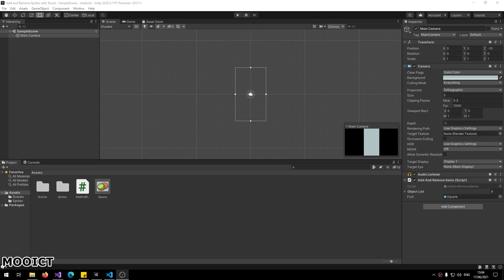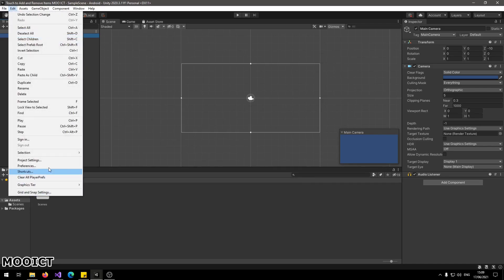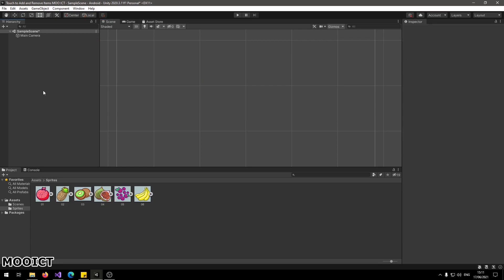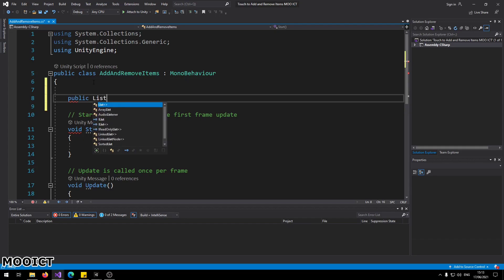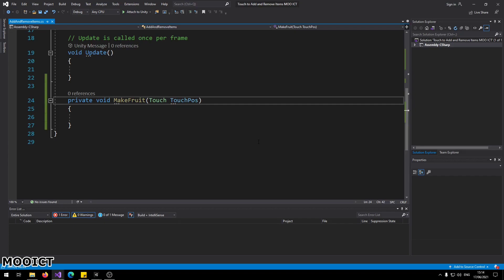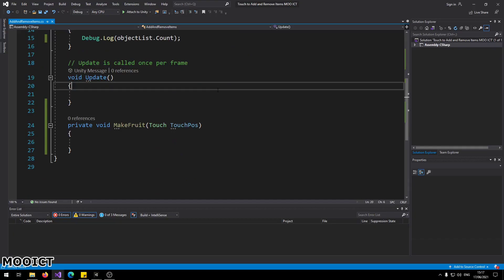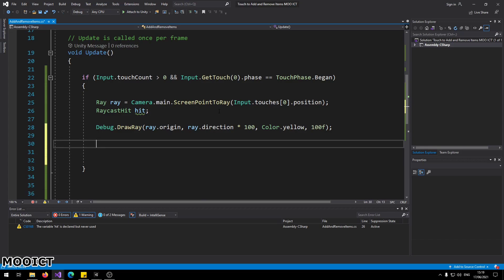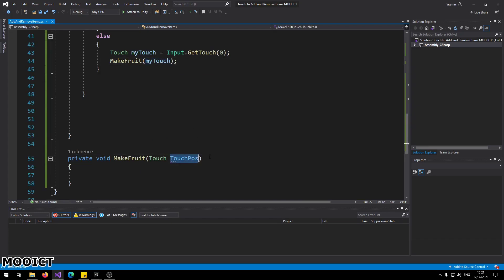Unity 2D Tutorial - Add and Remove Objects with Touch in 2D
Hello welcome to 5th part of the mobile game development series in unity. We will be working with a 2D game project this time. We will use the touch methods to add and remove objects during run time. We will use the Android framework with Unity to make this project and work this type of project can be used for multiple projects and hopefully you find this useful for your own projects.